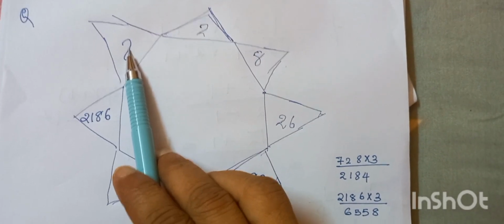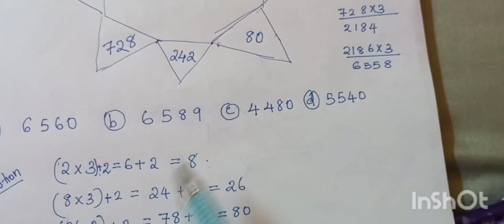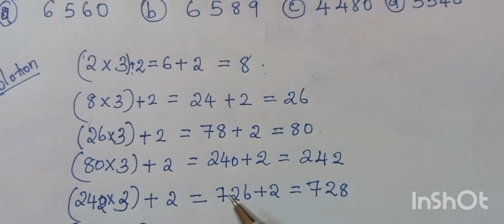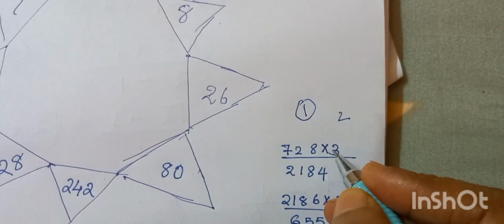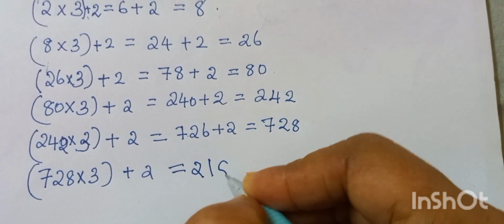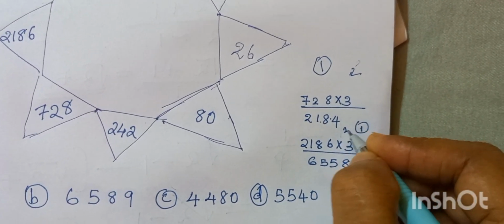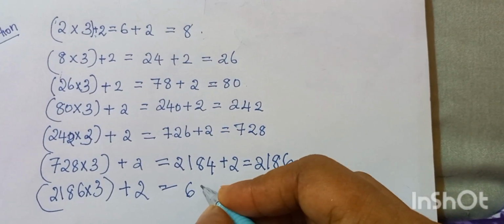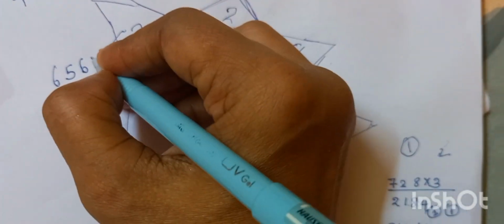CAN YOU FIND THE MISSING NUMBER.. ? COMMENT THE ANSWER ??